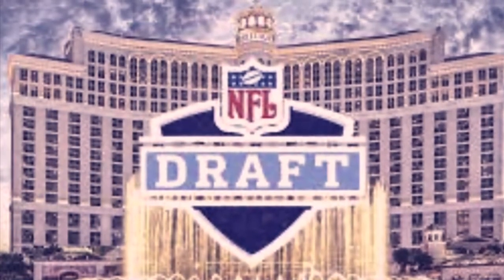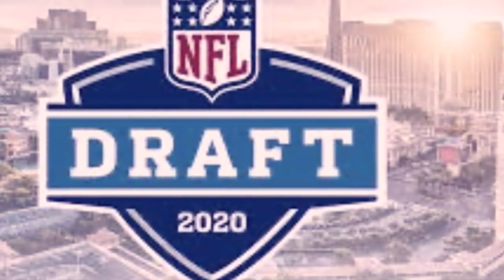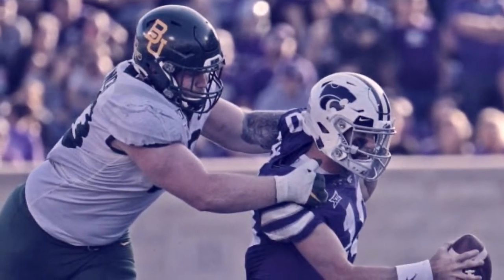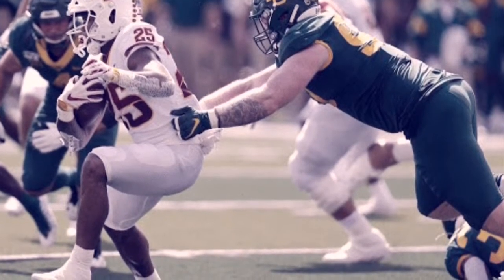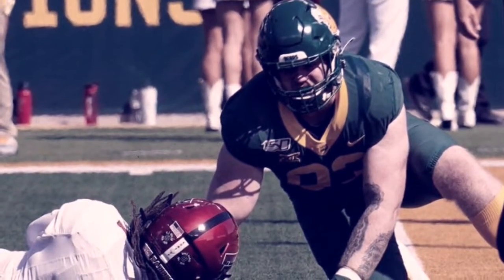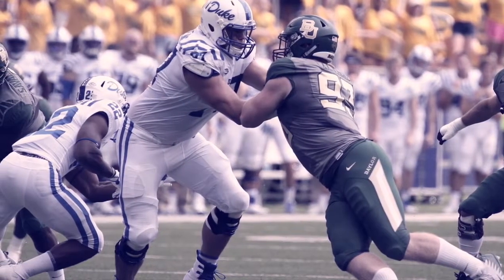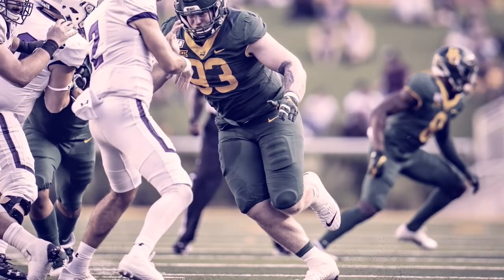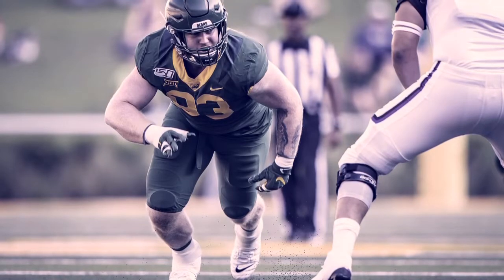Denver broncos 2020 NFL third round mock draft selection #83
Broncos 2020 NFL third round mock draft selection #83
Plus prospect analysis on
James lynch Baylor DL